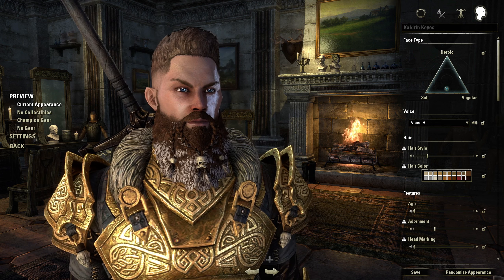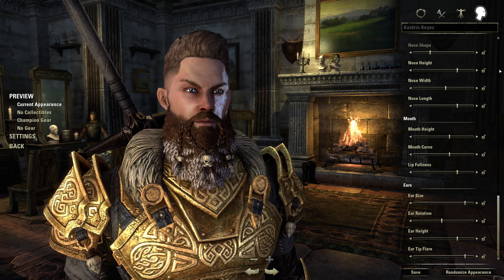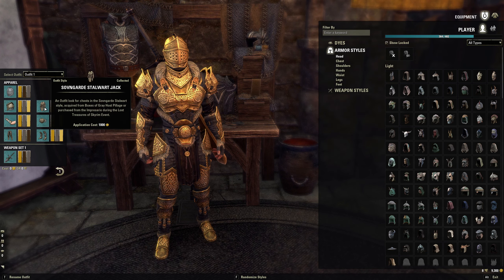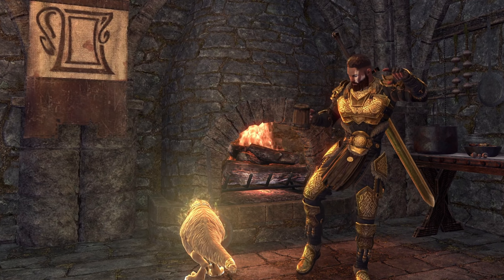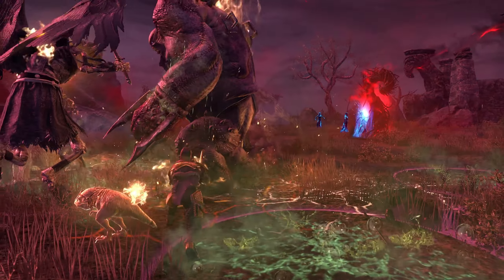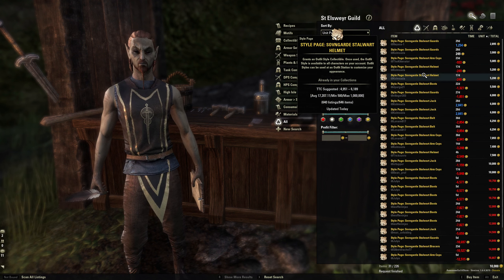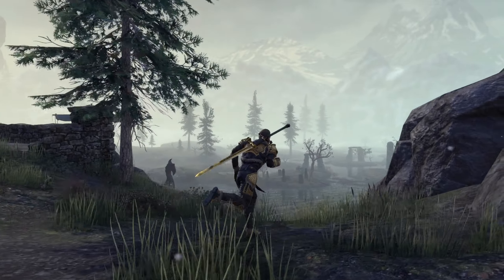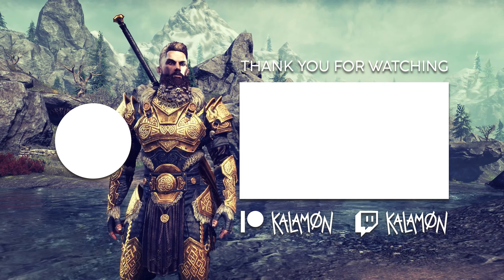Nord Dragonknight Demigod: Sliders & Outfit for ESO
In this Elder Scrolls Online Nord customization video I'll be showing you how I customized my Nord Dragonknight. This character's outfit makes heavy use of the Sovngarde Stalwart motif and lots of gold dye. Make your next character look fierce using these sliders and character customization. This video covers all of my Nord's Face & Body Sliders as well as fashion including the outfit and collectibles for ESO. Follow along or use it as a starting point for your own character!

00:00 - Nord Body Sliders for ESO
00:25 - Nord Face Sliders for ESO
01:00 - The Sovngarde Stalwart Motif
01:40 - Collectibles for this Look
02:00 - The Completed Golden God Look for ESO
02:26 - How to get the Sovngarde Stalwart Motif
02:59 - Dyes, Pet & Mount for this Look
03:31 - Thank You & Outro